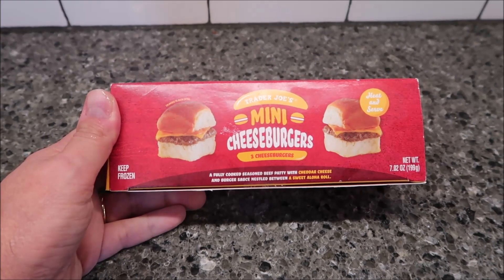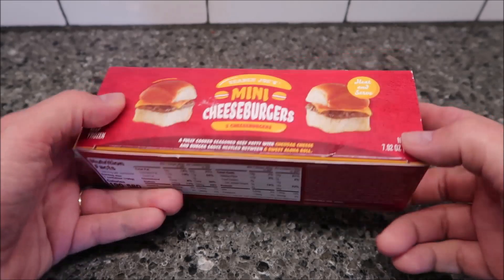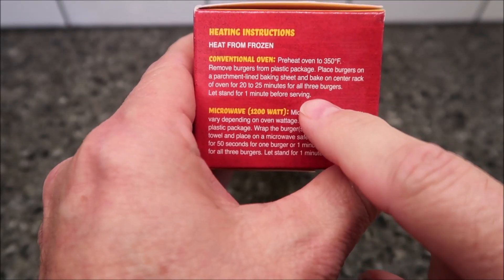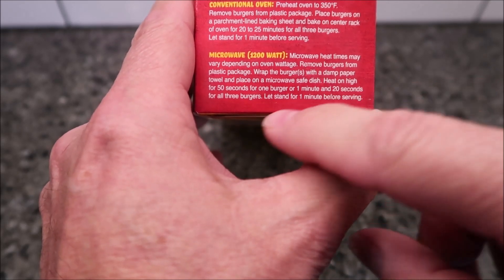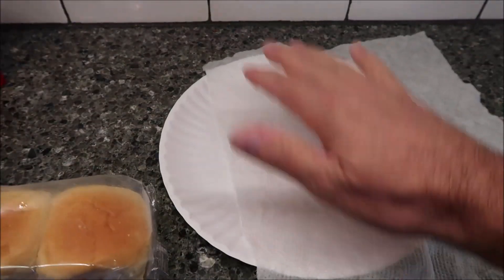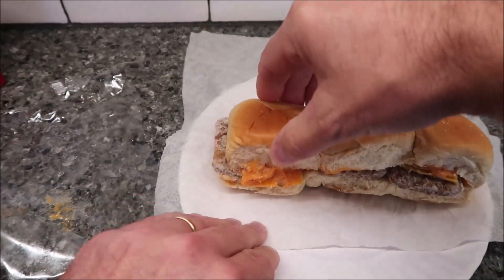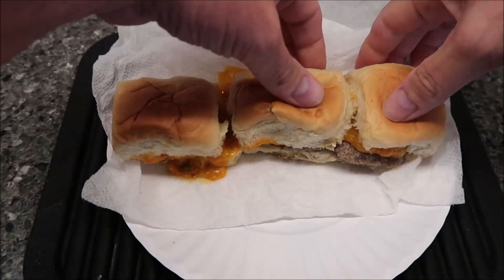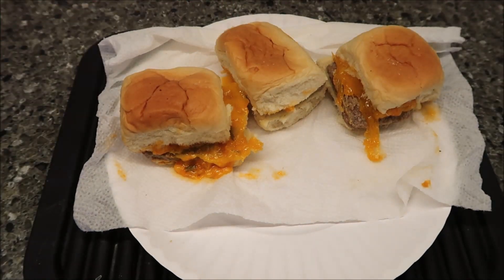Trader Joe’s Mini Cheeseburgers Review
This is a taste test/review of the Trader Joe’s Mini Cheeseburgers. They were $4.49. 1 container (199g) = 580 calories